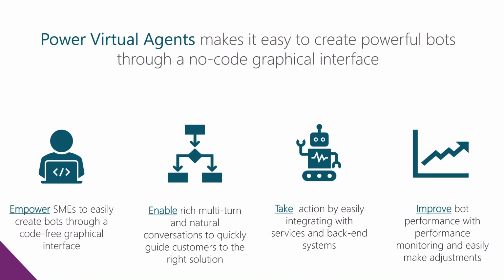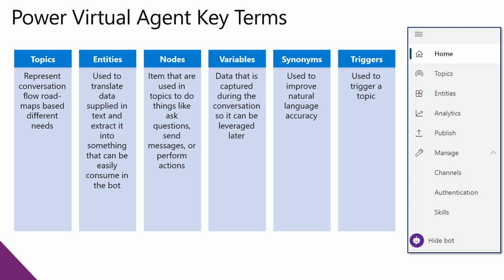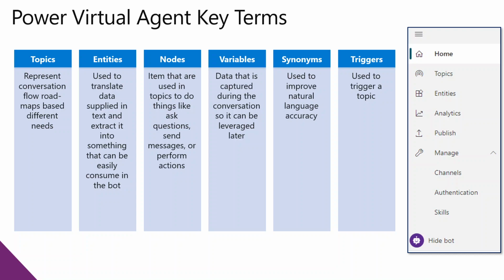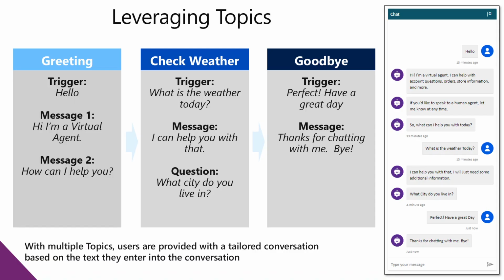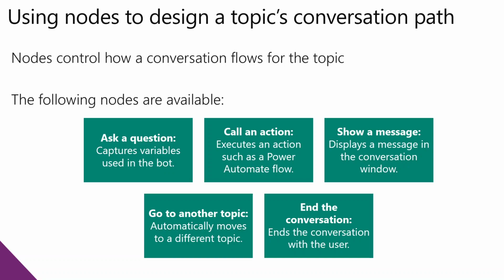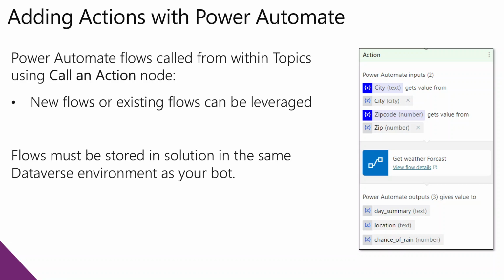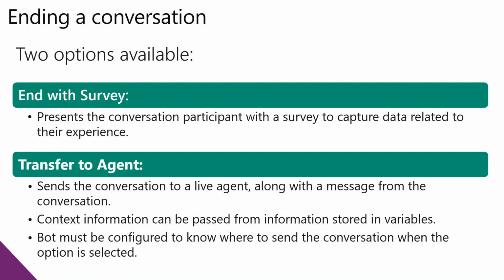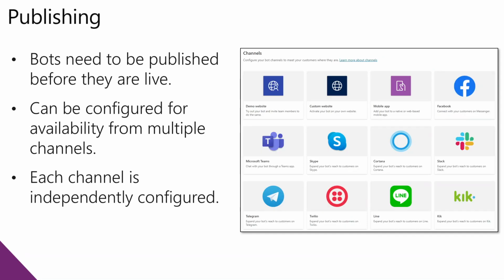BYOPAS - 5A Power Virtual Agents Overview